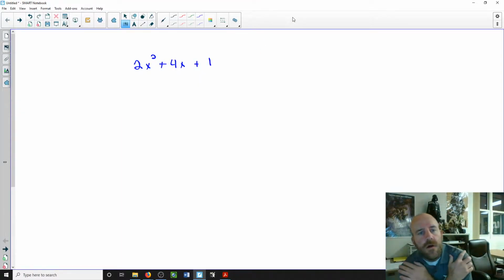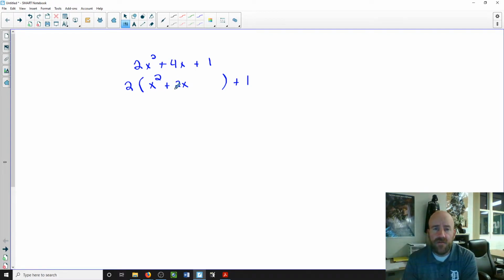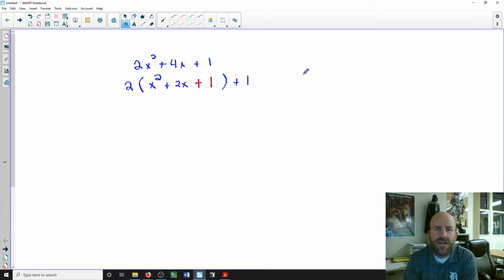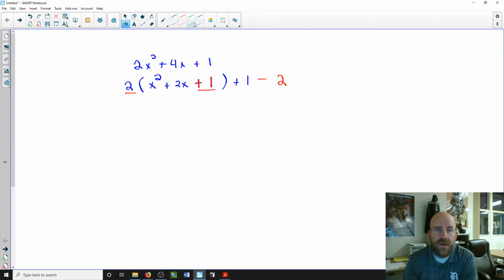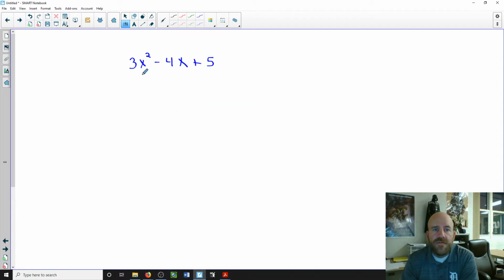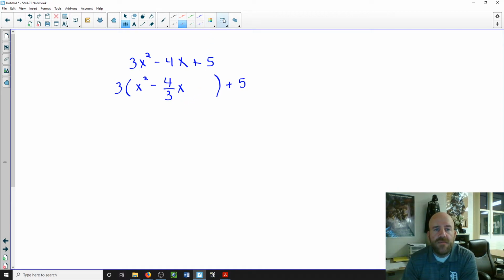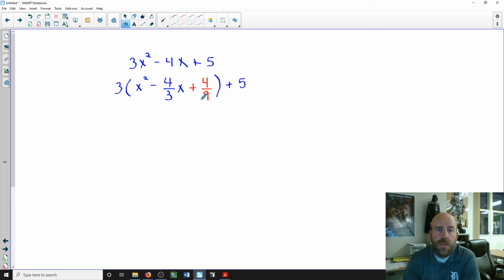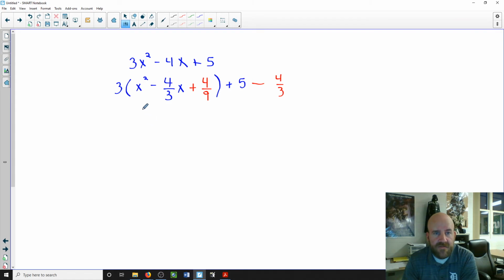Completing the Square with a greater than 1